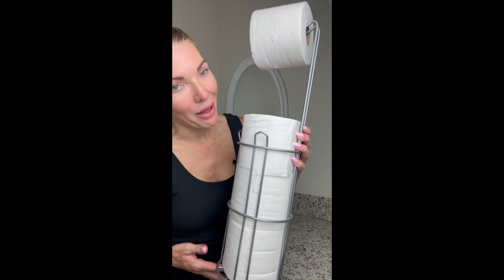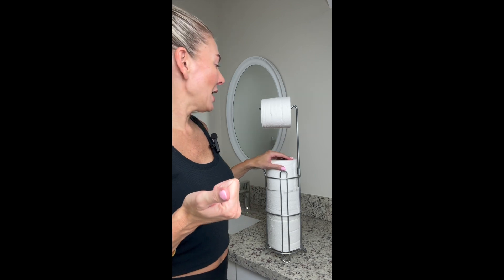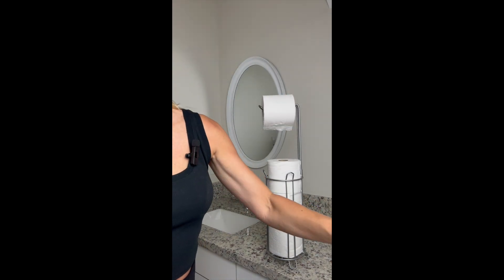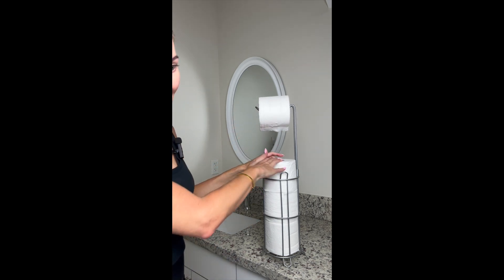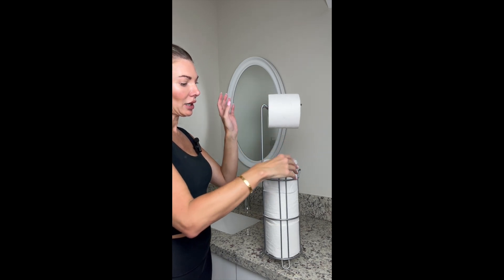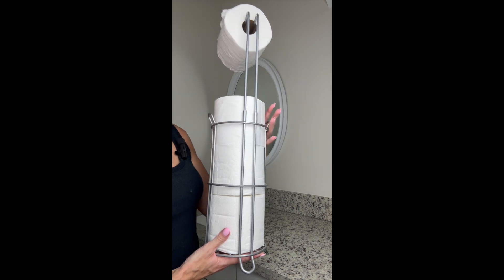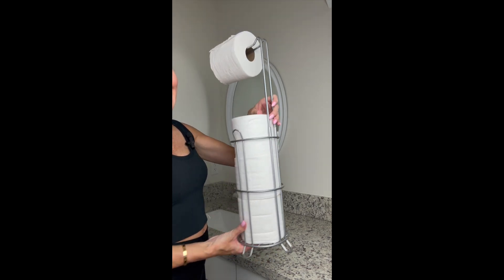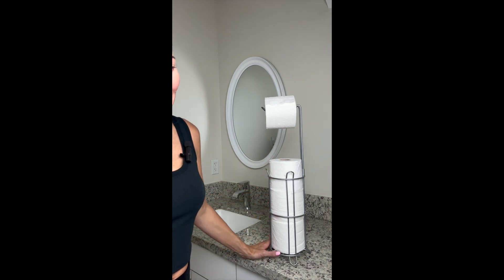After 3 months, toilet paper holder review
Toilet Paper Holder